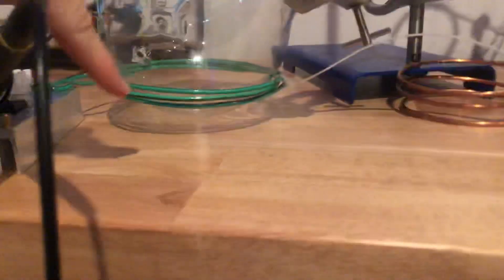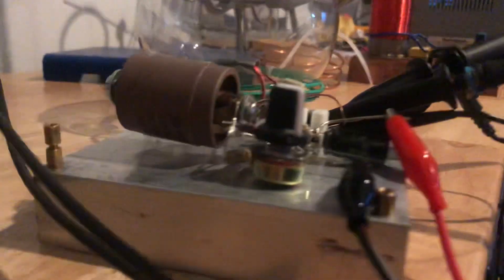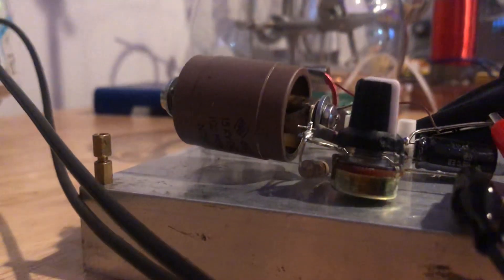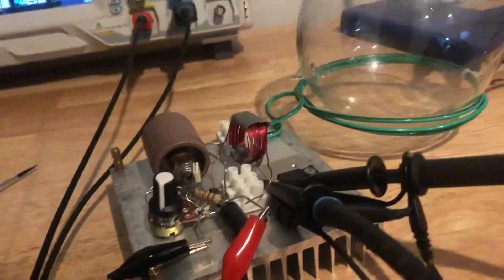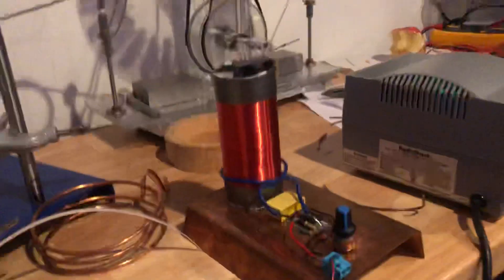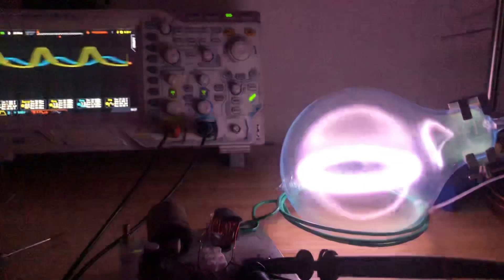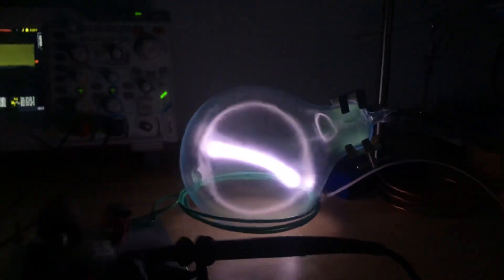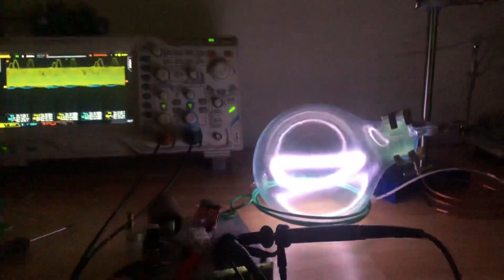HF Plasma toroid in xenon gas!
Hey everyone,

This video is the moment I successfully recreated the plasma toroid in xenon gas excited by a high frequency class e oscillator. It’s a very finicky phenomenon and I ended the video early unfortunately, but when I recreate it again, I will ensure to record for longer and experiment with it’s properties. The HF oscillator is a 10MHz class - e oscillator, similar to steve ward’s HFSSTC but without a secondary coil. I finally did it! Let me know any questions you have and I am making a video about it!